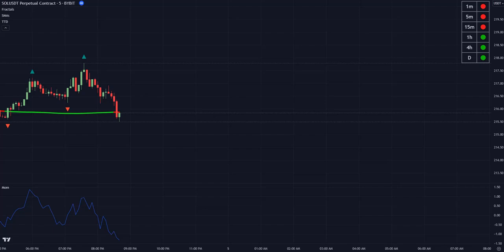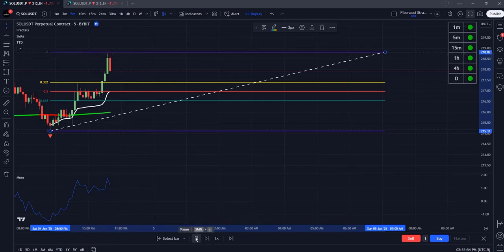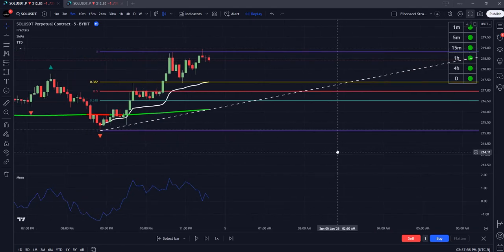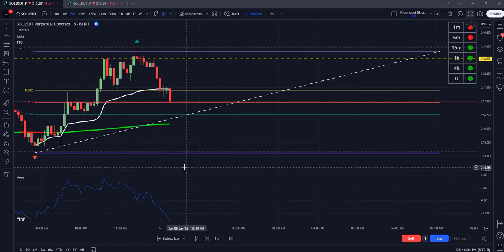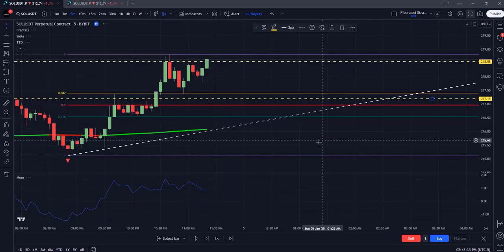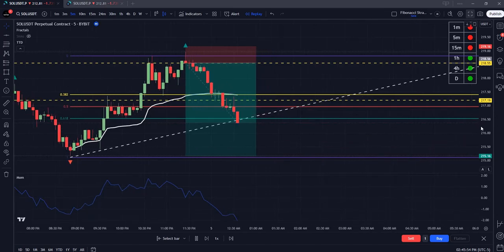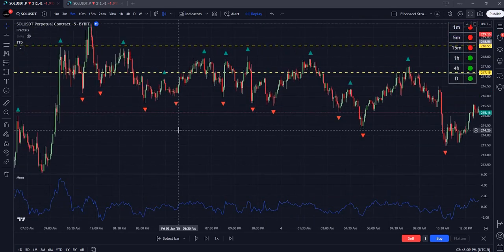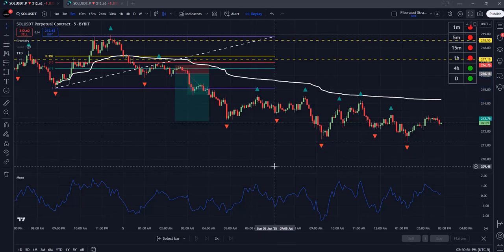Reversal Strategy Walkthrough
Strategy 1 of 3

-Credit: @TradingLabOfficial